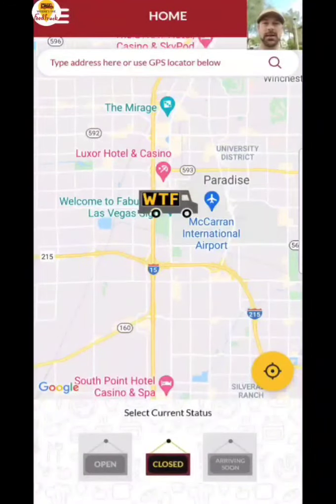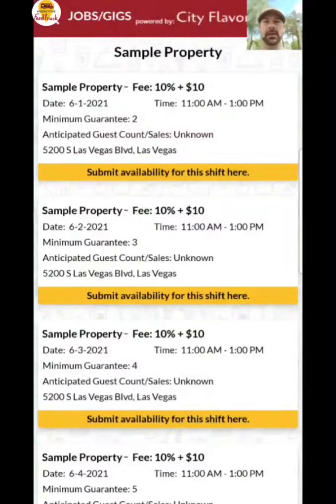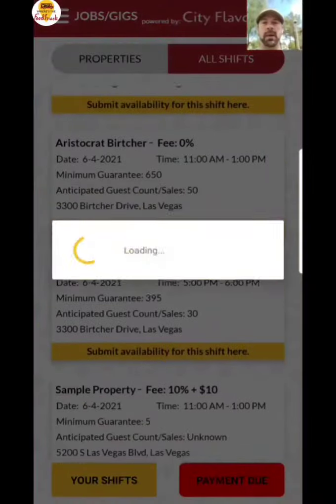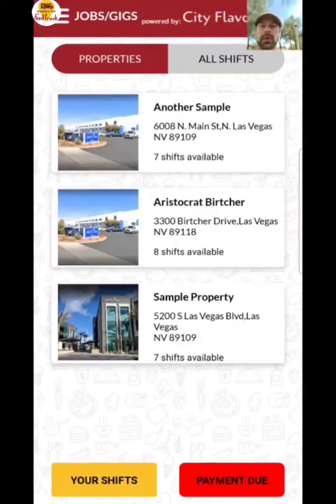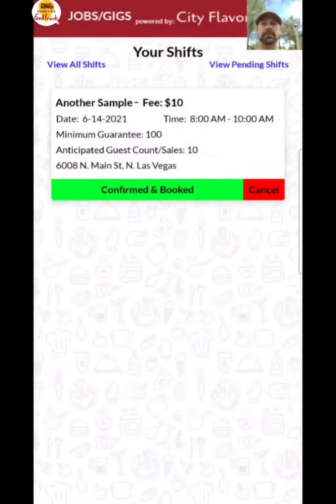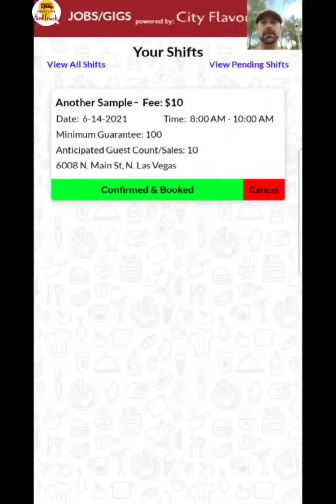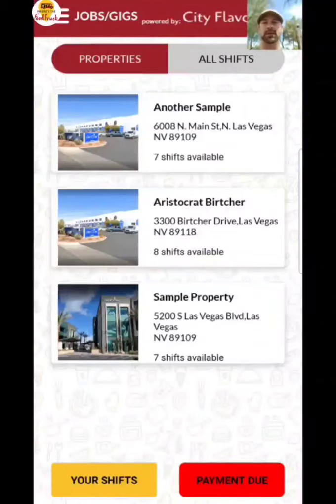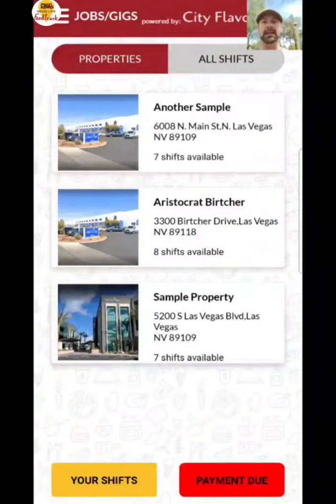Book more jobs on our Jobs/Gigs Board